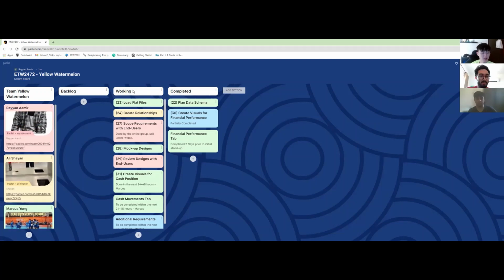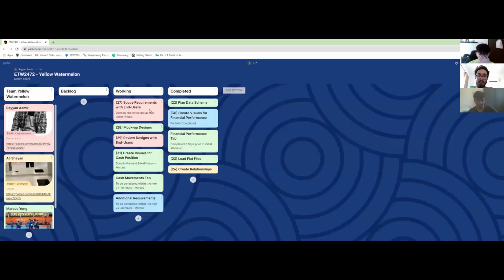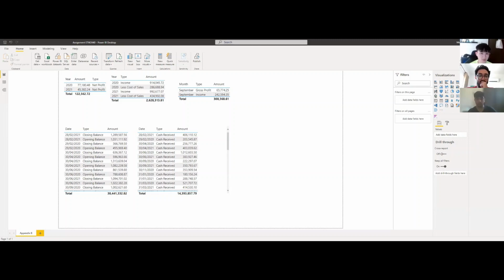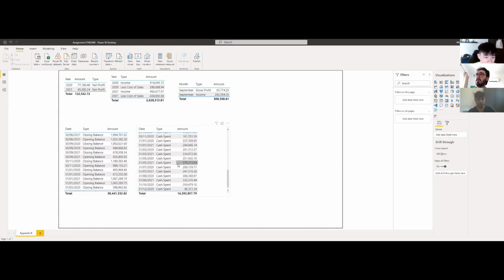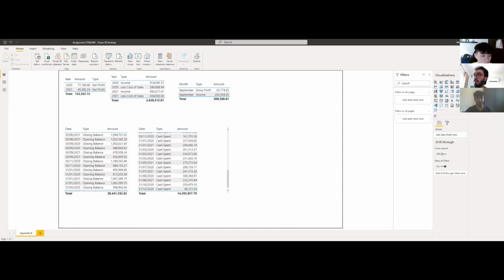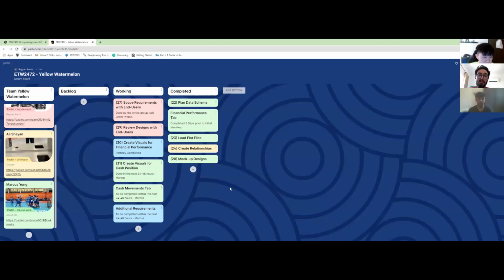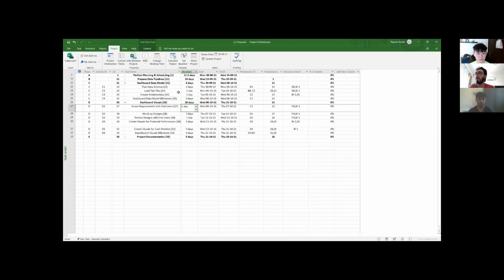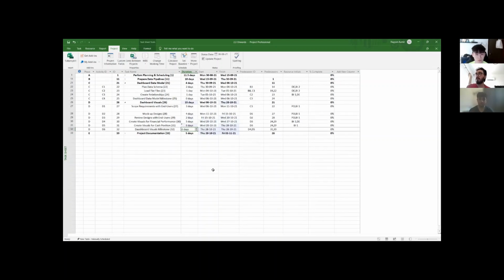ETW2472 - Intermediate Stand-up (Team Yellow Watermelon)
This is the intermediate stand-up for Team Yellow Watermelon for the unit ETW2472 at Monash University Malaysia.